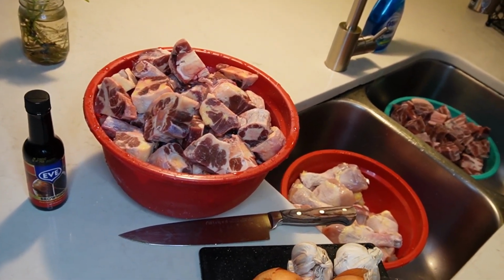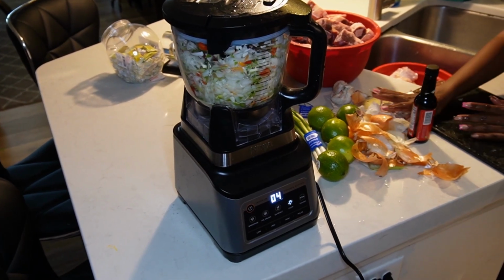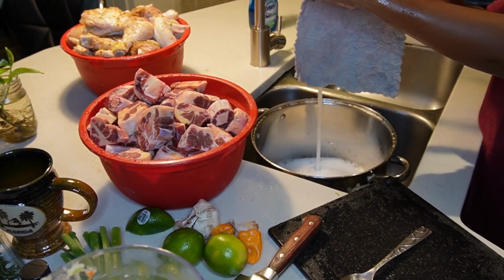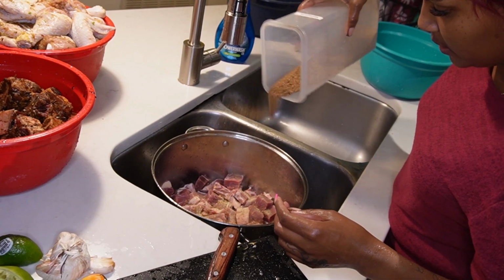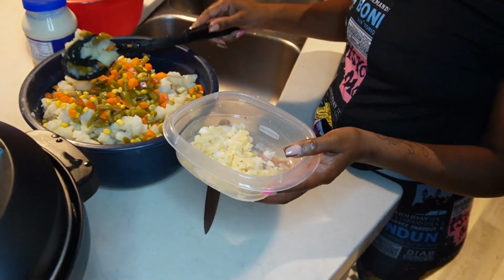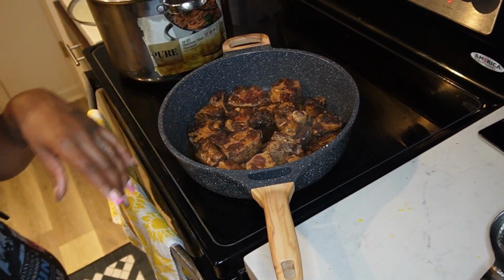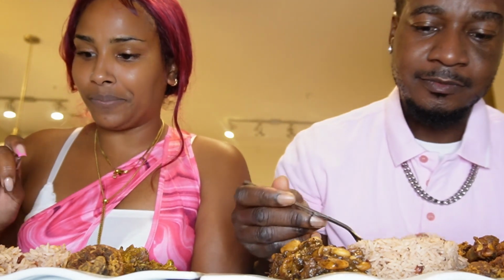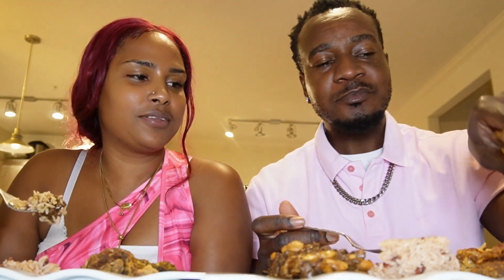Ultimate Caribbean Mukbang: Mouthwatering Jamaican Oxtail, Curry Goat, & Rice & Peas Feast!"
Welcome to the ultimate Caribbean Mukbang experience! In this mouthwatering video, we present a tantalizing feast featuring authentic Jamaican dishes - Oxtail, Curry Goat, and Rice & Peas. Indulge in the flavors of the Caribbean as we take you on a culinary journey that will leave your taste buds begging for more! Prepare to be captivated by the aroma and visual appeal of our traditional Jamaican Oxtail. Slow-cooked to perfection, this tender and flavorful dish will surely satisfy your cravings. Next up is our delectable Curry Goat, prepared with rich spices and herbs that truly embody the Caribbean cuisine. Paired with Oxtail, it creates an enticing combination that will have you coming back for seconds. No Caribbean feast is complete without Rice & Peas! Experience the delightful flavors of this Caribbean staple, where fluffy rice is infused with aromatic herbs and savory beans. Each bite is a celebration of the vibrant and authentic tastes found in Jamaican cuisine. Join us on this epic food adventure as we savor the bold and irresistible flavors of Jamaica. Whether you're a fan of mukbangs or seeking to satisfy your appetite for culture, this video promises to leave you craving the heavenly taste of Jamaican Oxtail, Curry Goat, and Rice & Peas. So sit back, relax, and immerse yourself in this enticing Mukbang experience. Let the vibrant colors, rich aromas, and ridiculously delicious dishes take you on a culinary journey to the Caribbean. Don't miss out on this unforgettable feast - indulge in the ultimate Caribbean Mukbang today!

⏰ Video Duration:53:35
If you enjoy this video, please 🅻🅸🅺🅴  🅰🅽🅳  🆂🅷🅰🆁🅴.